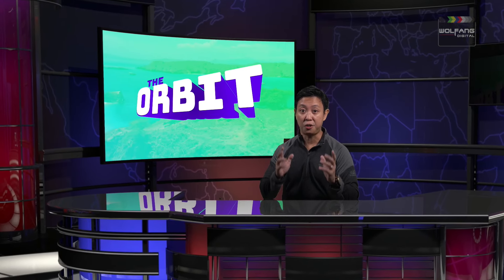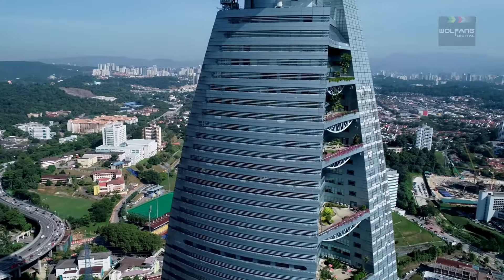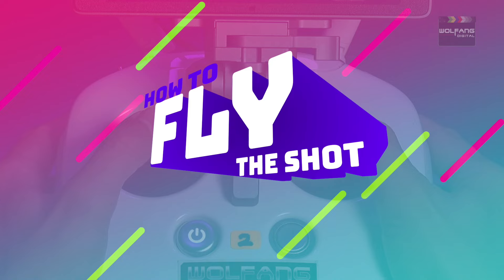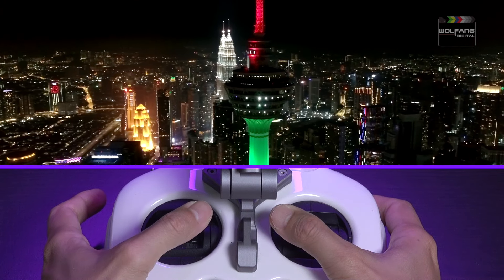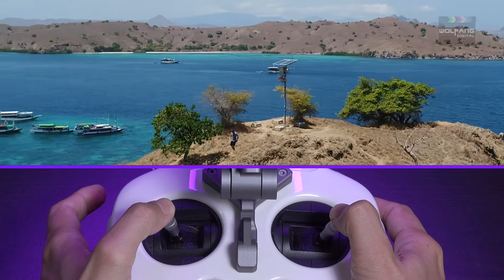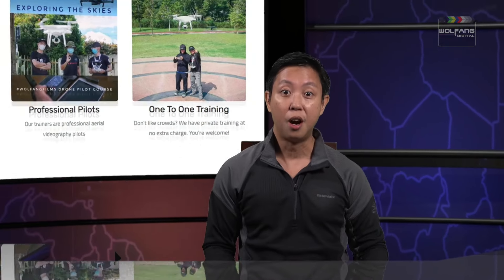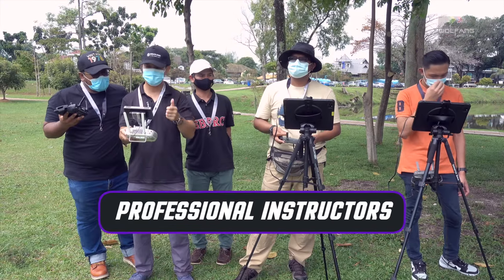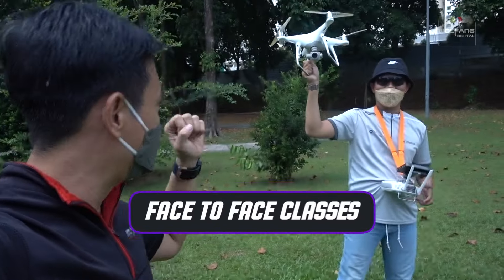How To Fly An Orbit Drone Shot / Point Of Interest / Cinematic Drone Videos / WolFang Digital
The Orbit shot is one of the most challenging to pull off. But once you get it right, the you are rewarded by amazing aerial footage. You could use Intelligent Flight Modes built into your drone to achieve an orbit. However, you'll be using up precious battery getting the drone into position. Also, it takes time to get the drone out of the cycle; taking up precious seconds that are critical during an aerial shoot.

That's why learning how to manually fly your shots is the best option. For orbit shots, I advice new pilots to take it easy on the yaw stick (left stick, left & right). Over exert your yaw and the drone makes a little jerk, making your footage appear to stagger. Be gentle with your yaw control but push the roll more. Hope you find this tutorial helpful. Have fun and fly safe!